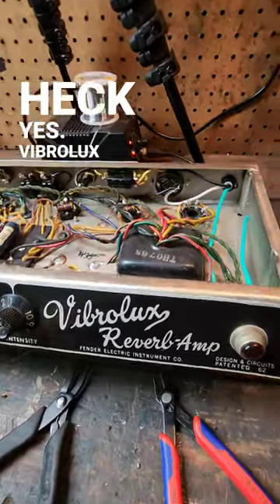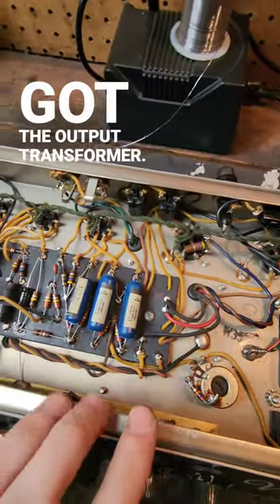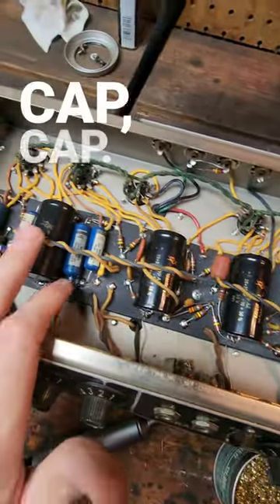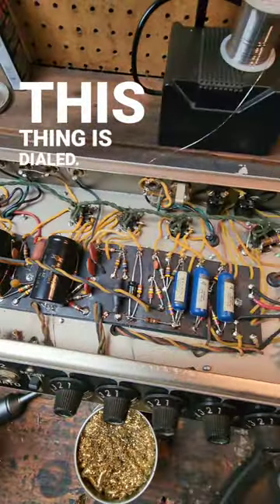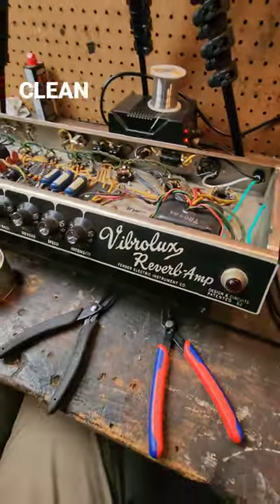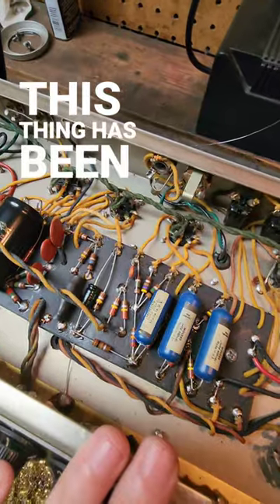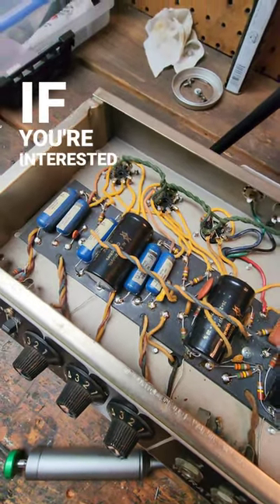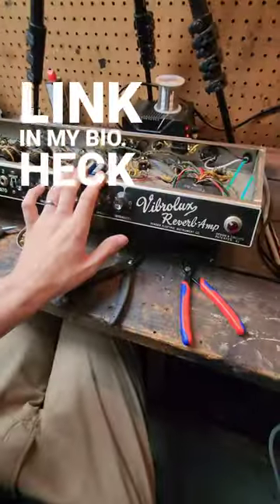1965 Fender Vibrolux Reverb ✅